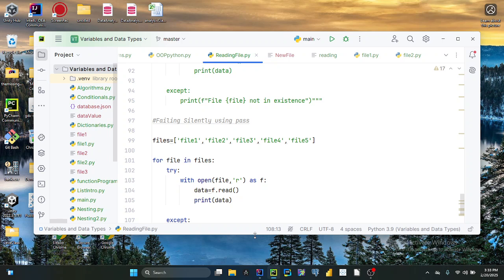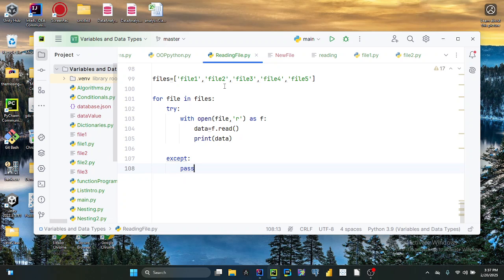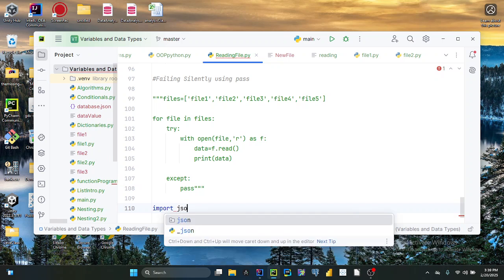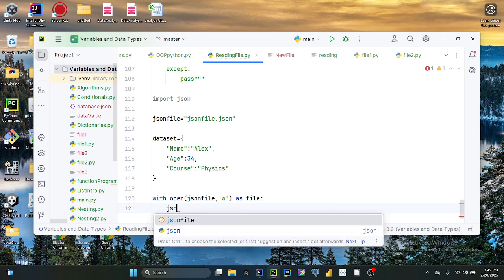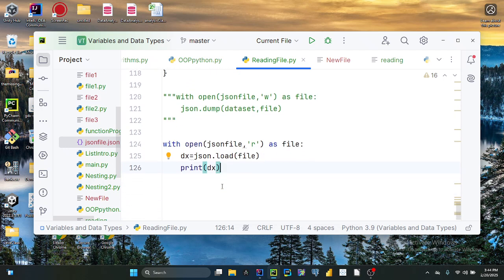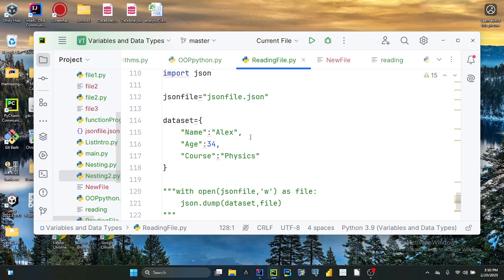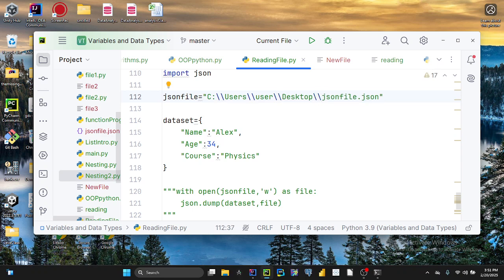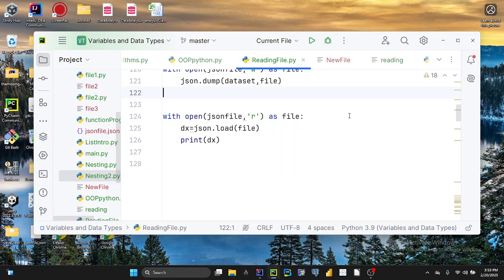Files and Exceptions in python 2. A beginners approach to files & exceptions 2 using the json module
Talks about how we can use the json module to create and write data to a json file